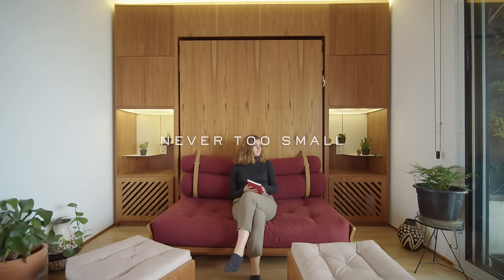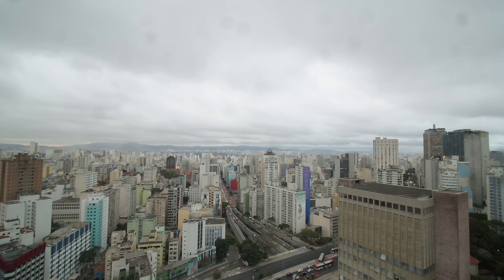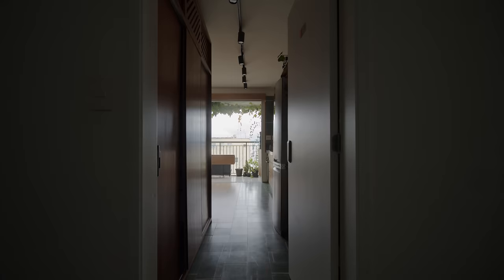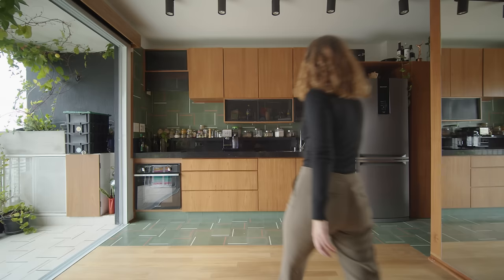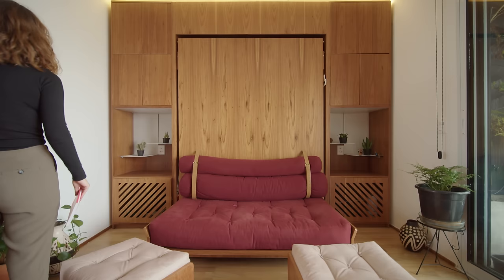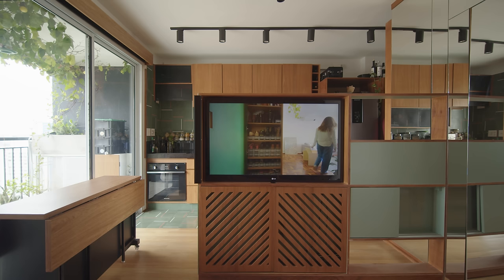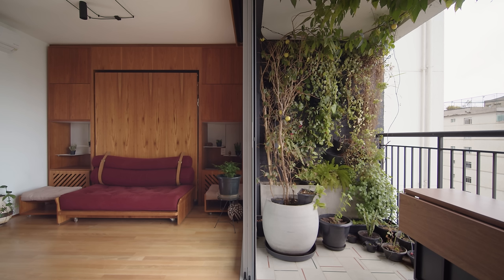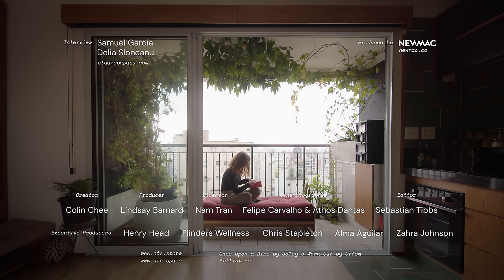NEVER TOO SMALL: Slide and Fold Micro Apartment, Brazil 29sqm/312sqft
Be among the first to get your hands on our second book by pre-ordering it

Faced with a blank canvas, the team at Studio Papaya set out to create an open flexible space using a series of custom-made multifunctional “slide and fold” furniture pieces that can be hidden away when not in use. First among these is a custom partition hidden within a mirrored wall in the open dining, living and sleeping area. When slid out, it features a TV mounted on one side and a fold-out table on the other. The focal point of this area is the custom wood and red velvet sofa on wheels integrated into the wall behind it, which folds down into a bed at night. Two small footrests beside the sofa, also on wheels, double as seats or coffee tables. A foldable dining table on wheels can be easily moved around the apartment and onto the large terrace that acts as an extension of the living area.

Ep 164
Project Name: CP Apartment

Producer: Lindsay Barnard
Editor: Sebastian Tibbs